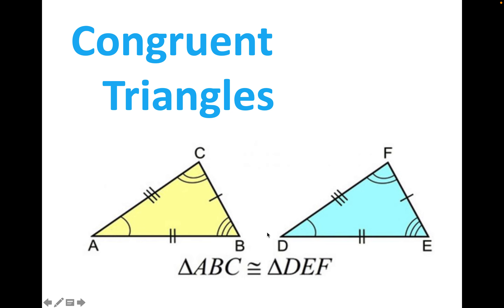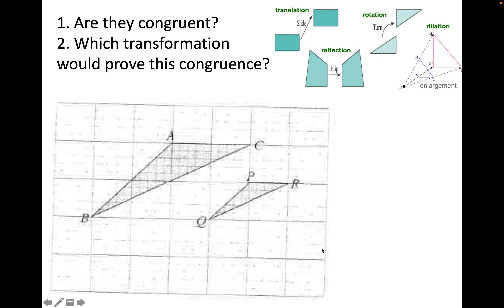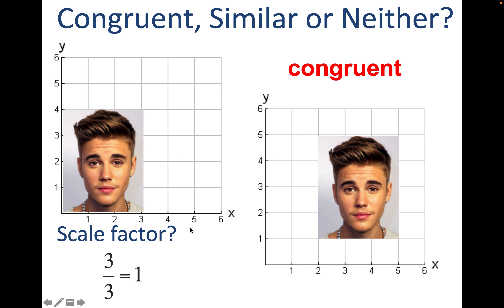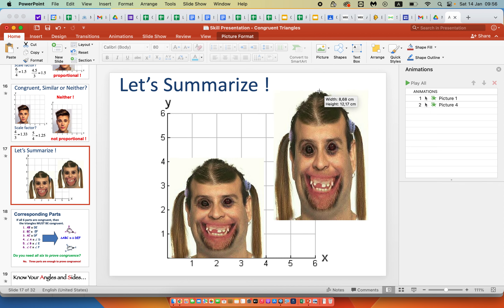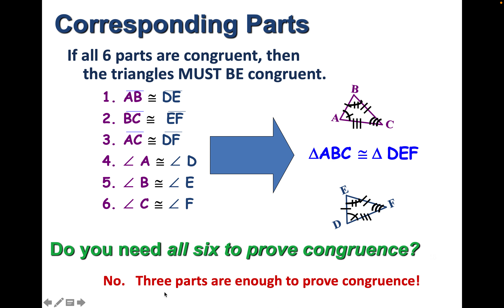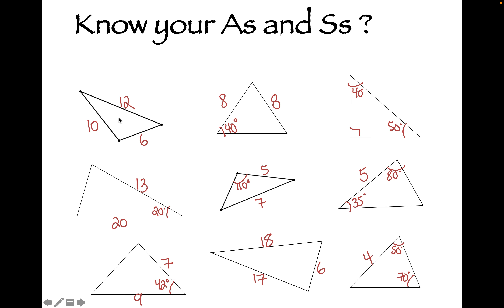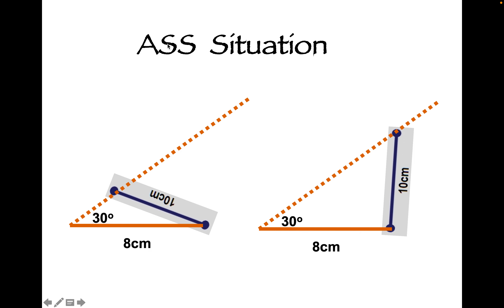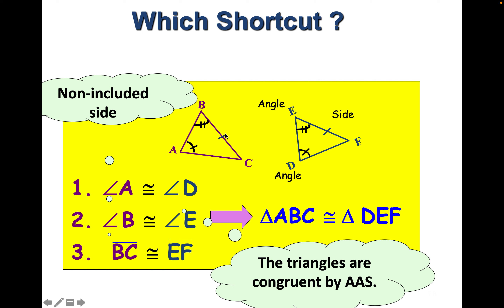Skill Video Congruent Triangles